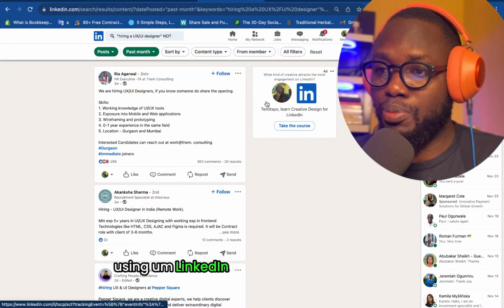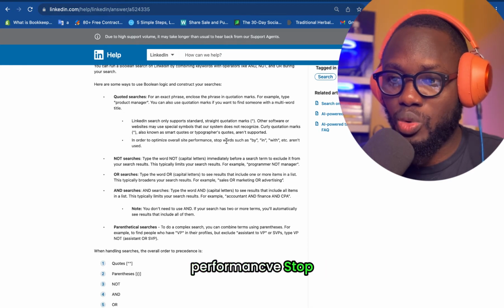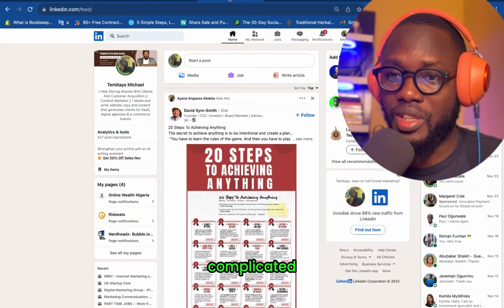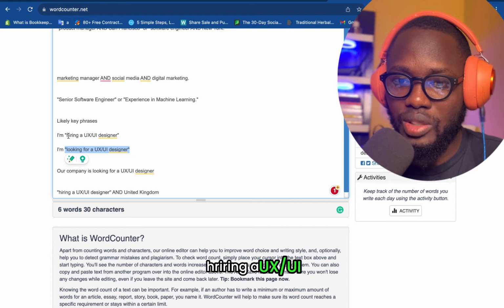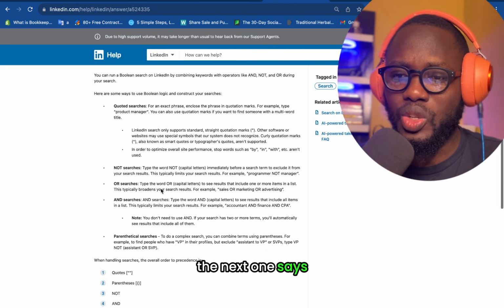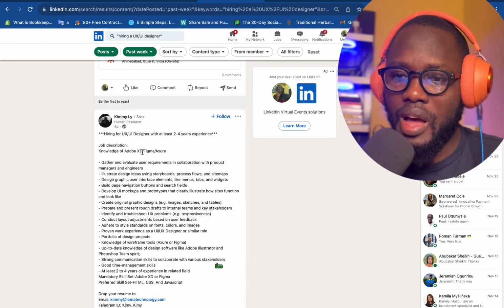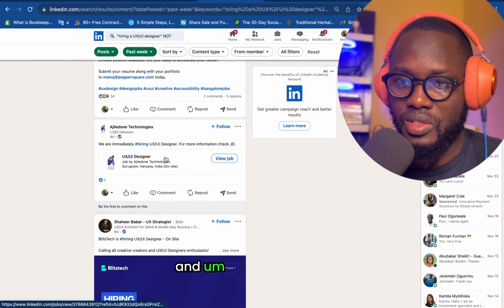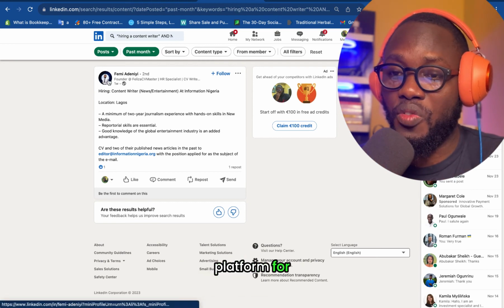How To Find Jobs With Linkedin: Using Linkedin Boolean Search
As a job searcher, freelancer or agency owner on Linkedin, you can use the LinkedIn boolean search to reverse engineer job postings and find relevant opportunities that match your specific qualifications and interests.

Here's how you can use the operator effectively:

✅ Identify Key Skills and Requirements:
Start by carefully analyzing the job descriptions of positions you're interested in.
Identify the key skills, experience, and certifications that are consistently mentioned.
These keywords will form the foundation of your boolean search query.

✅ Combine Keywords with AND Operator:
Use the "AND" operator to combine relevant keywords and narrow down your search results.
For example, instead of searching for "marketing manager," refine your query to "marketing manager AND social media AND digital marketing."

✅ Use Parentheses for Grouping:
Parentheses allow you to group keywords and apply the "AND" operator to specific groups.
For instance, you could search for "("product manager" OR "product lead") AND Agile AND (innovation OR product launches)."

✅ Utilize Quotation Marks for Exact Phrases:
Enclose phrases in quotation marks to search for exact matches.
This is particularly useful for job titles or specific skills that you want to match precisely. For example, "Senior Software Engineer" or "Experience in Machine Learning."

✅ Leverage NOT Operator for Exclusions:
Use the "NOT" operator to exclude irrelevant keywords and refine your search. For instance, you could search for "data scientist" NOT "entry-level" to focus on experienced data scientists.

✅ Combine Boolean Operators with Location Filters:
Incorporate location filters alongside boolean search to target specific geographic areas. For example, "product manager AND San Francisco" or "software engineer AND New York."

Timeline:
0:00 Introduction
1:32 Latest Updates To The Boolean Search
1:52 Introduction To Quoted Search
3:23 Creating Keyphrases
4:05 Using Quoted Boolean Search
8:07 Using "NOT" Boolean Search
10:38 Using "AND" Boolean Search
12:50 Conclusion